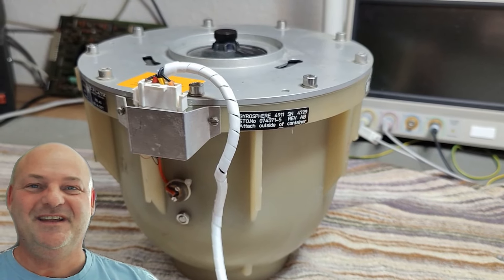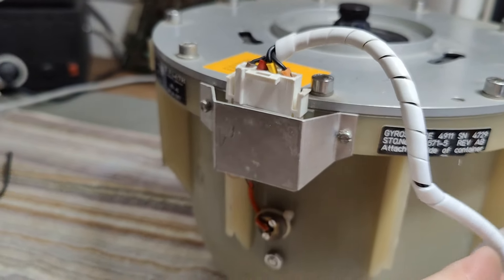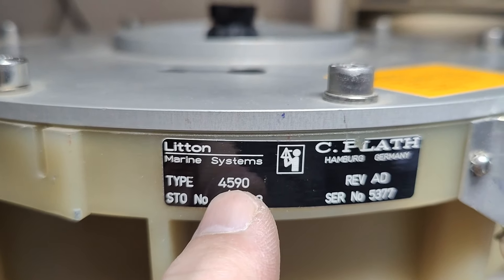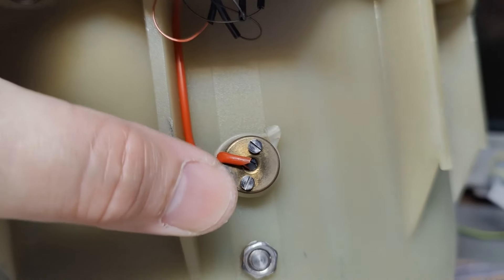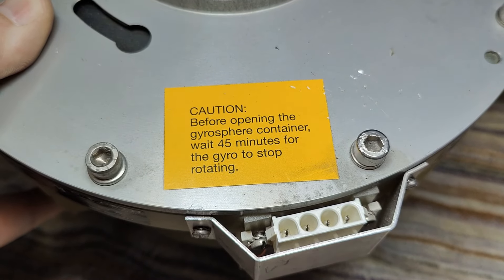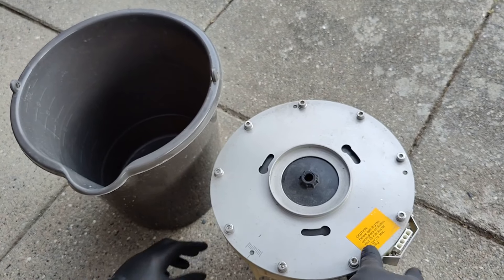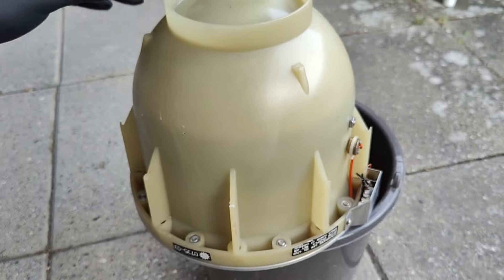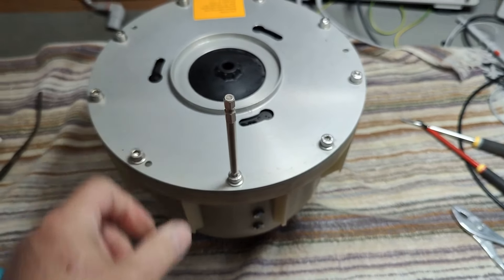Litton Marine Systems Gyro Gyrosphere type 4590 C. Plath Mercury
Very impressive Gyro unit from a large ship, the gyrosphere is located inside a large water and real liquid Mercury container, inside the sphere i found two gyro units, motors are AC 3 phase using a capacitor 0.33uF to make them work at one phase, no idea about frequency or voltage or current or RPM, Anyone know ?
I think the Gyrosphere inside this unit is called :
Sperry Marine Navigat X MK1 Gyrosphere (Mercury)
My other Gyro video, Ferranti Horizon Plane Gyroscope avionics